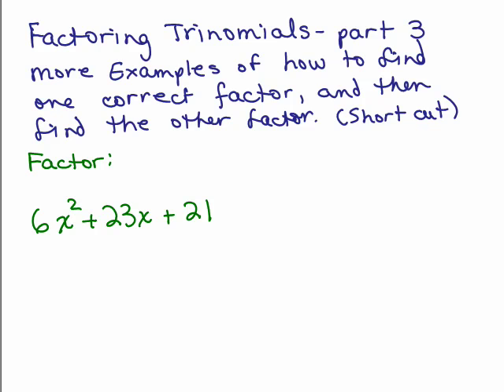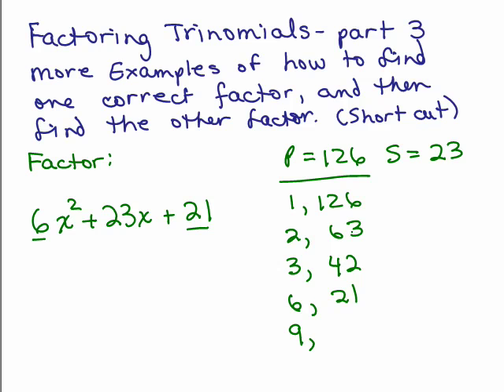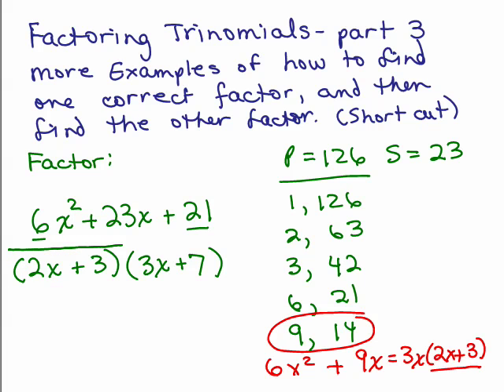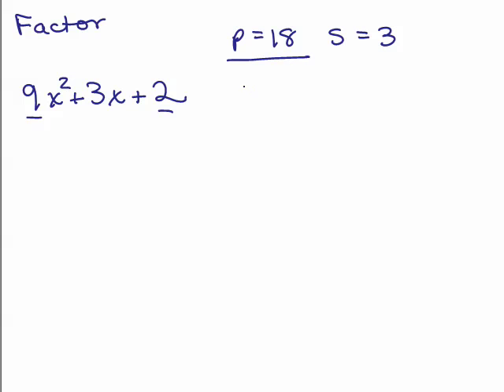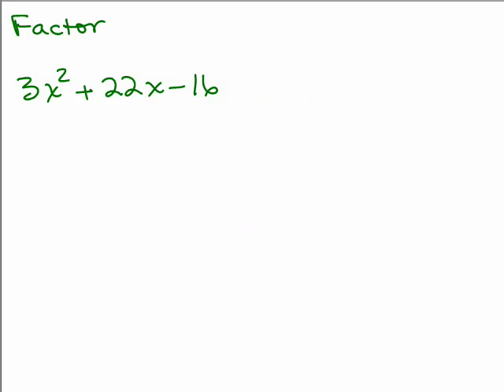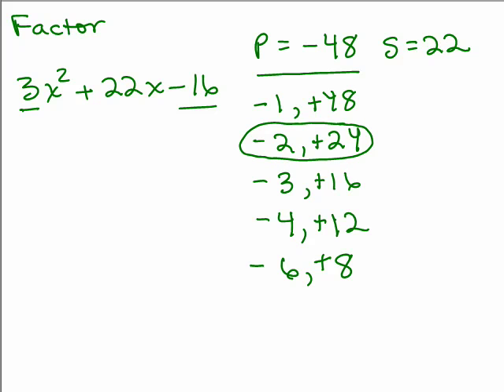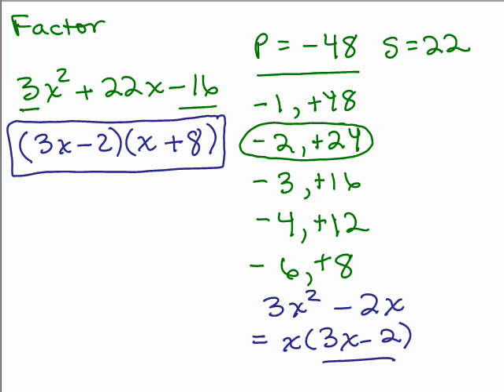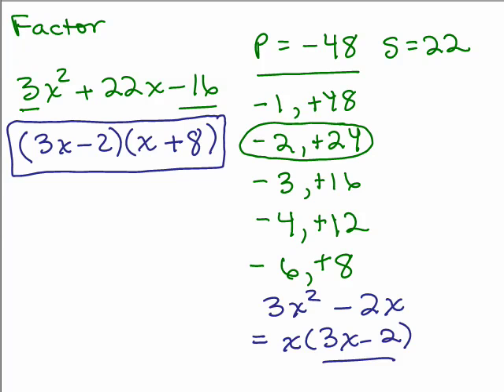Factoring 10 - Trinomials part 3 - get one factor!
This is part 3 of factoring trinomials into 2 binomials when the coefficient of x-squared is not 1. It is a continuation of part 2 showing three more examples of using the short-cut (sneaky) method of first finding one correct factor using the product and sum.